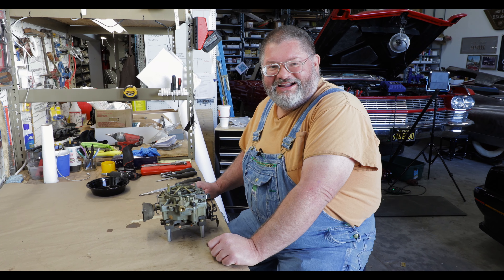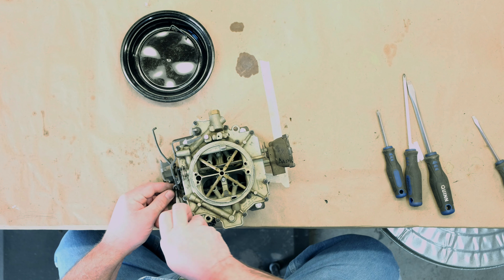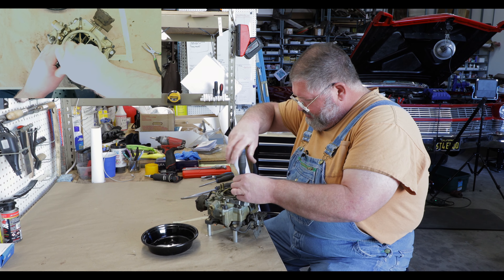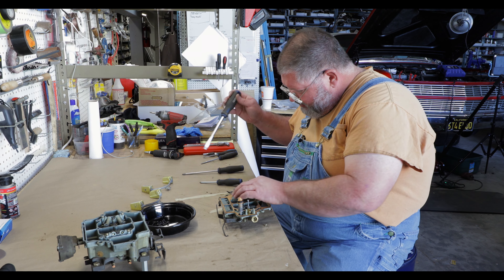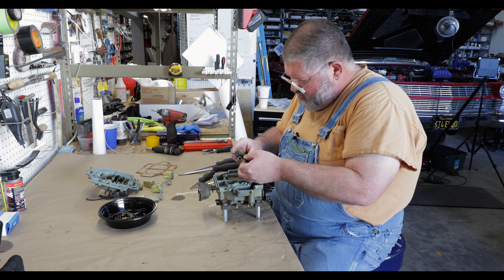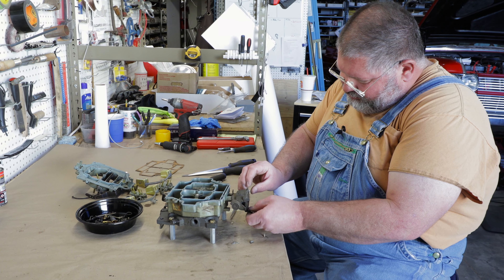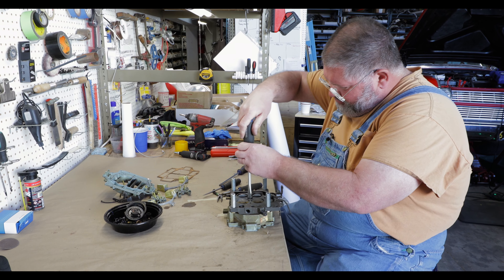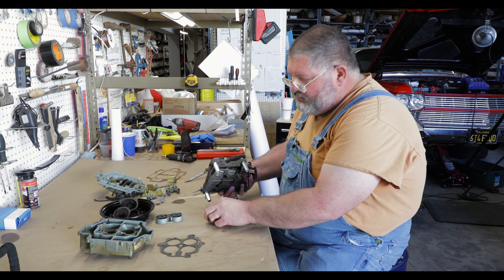How To Rebuild Rochester 4 Barrel Carburetor Part I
In our previous series, we covered how to rebuild a Carter carburetor. We will now go over the Rochester 4-barrel carburetor. Learn how to tear down and rebuild your classic car's carburetor. In part one, Josh will teach how to carefully take apart your carburetor.

00:00 - Intro
01:34 - Remove Top Housing
03:53 - Remove Floats, Seats, And Gasket
06:06- Disassemble Main Body
07:16 - Remove Choke Assembly
08:27 - Remove Main Body And Throttle Plates
10:14 -  Ending And Websites

This is part one of a two part series.

You can purchase Rochester carburetors, kits, and parts from Caddy Daddy or BOP Parts below:

You can DONATE to the St. Helena Boys And Girls Club

SOCIAL MEDIA -